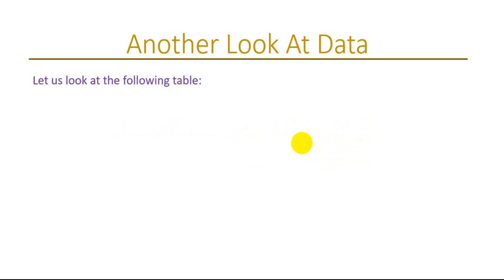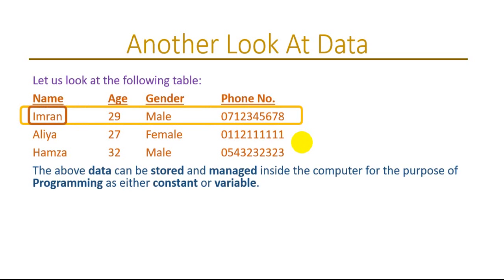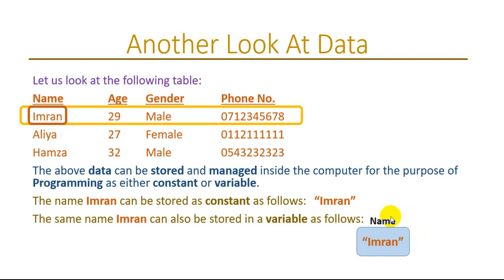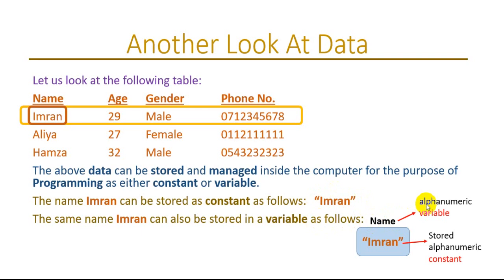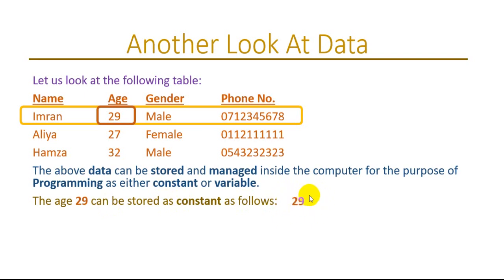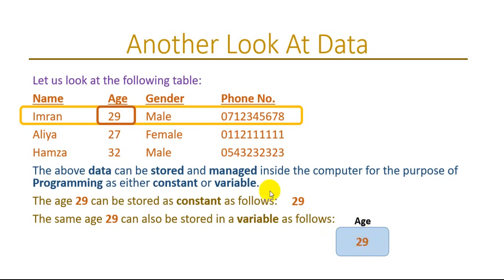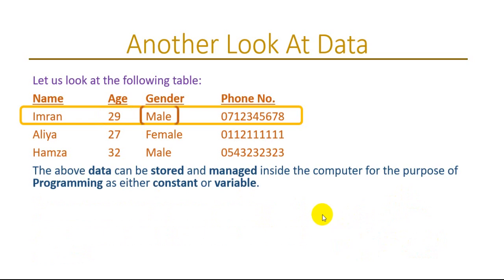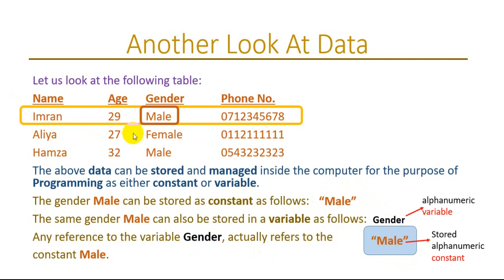0022a Introduction to Basic Procedural Programming (Another look at Data-a)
Introduction to Basic Procedural Programming (Another look at Data-a)